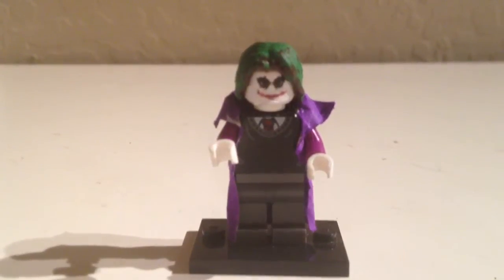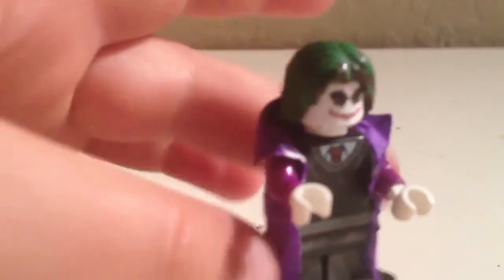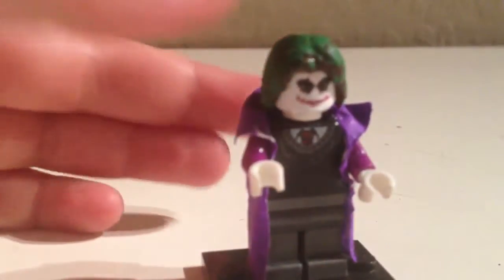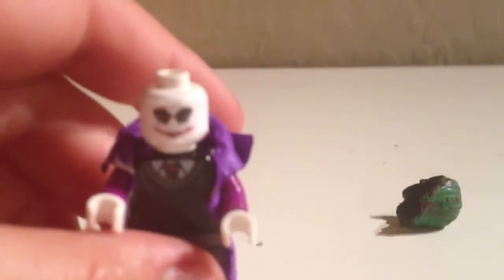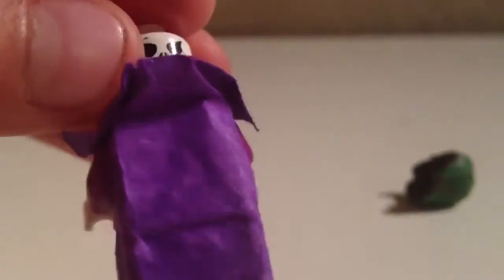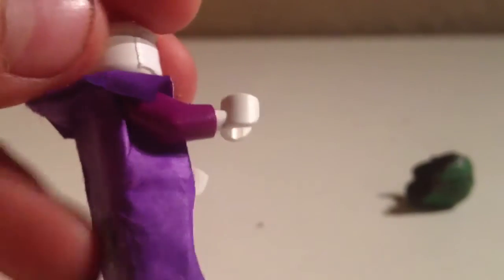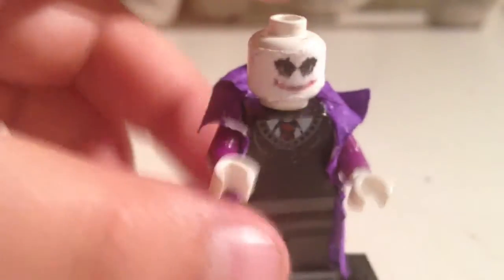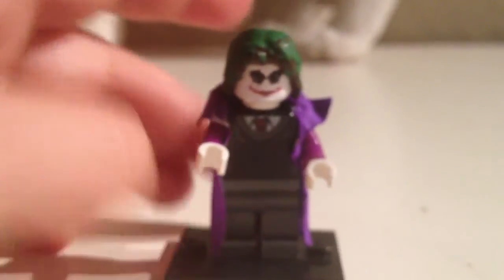Custom lego Heath ledger joker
Hey YouTube this is a review on my custom lego Heath ledger joker